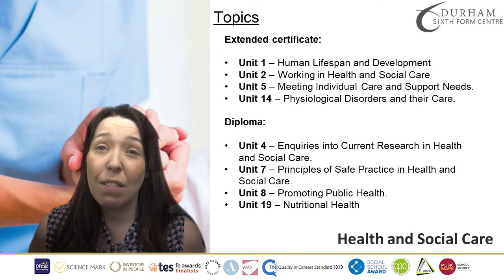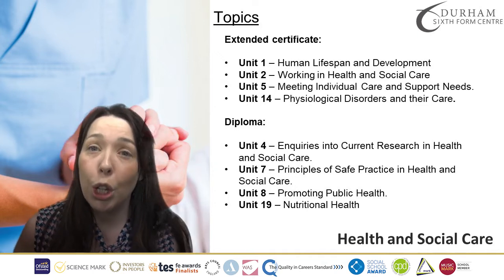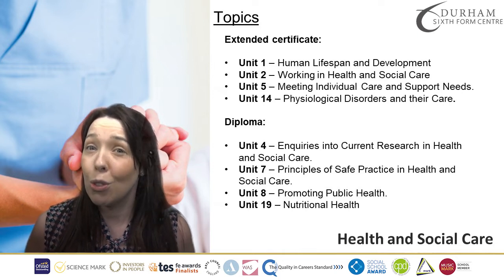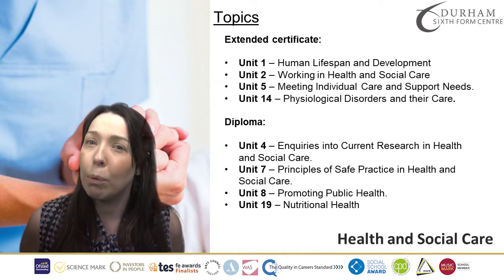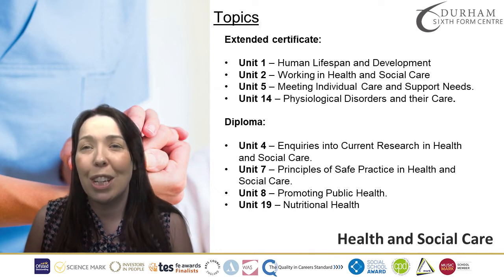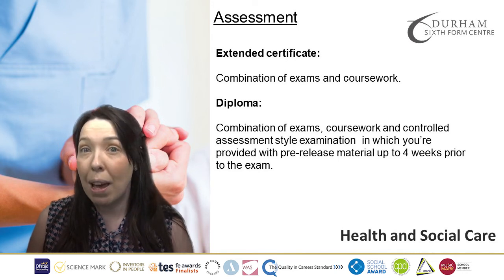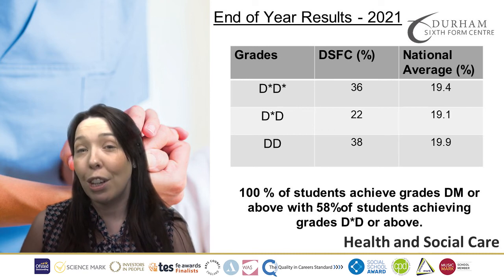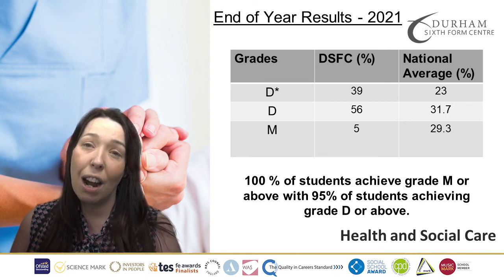BTEC Health & Social Care Official YouTube Channel for Durham Sixth Form Centre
Durham Sixth Form Centre is one of the largest Post 16 educational providers in the region and with around eight hundred sixth form students we have a truly vibrant and adult atmosphere.

Our campus is located in an enviable city centre location with excellent transport links and a vast array of specialist facilities. We offer a wide range of A Level and BTEC courses and a huge breadth of subjects, so no matter what your interest we can cater to your needs.